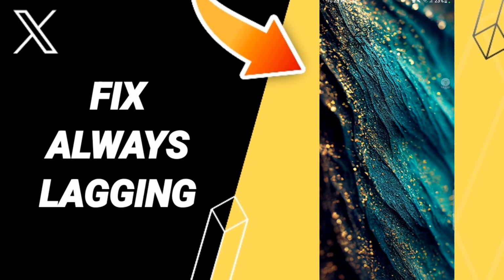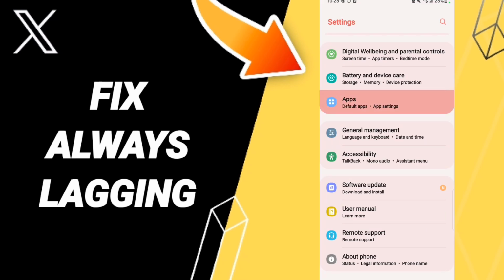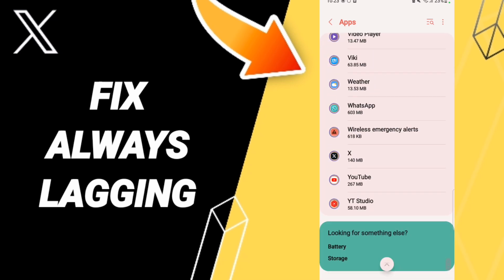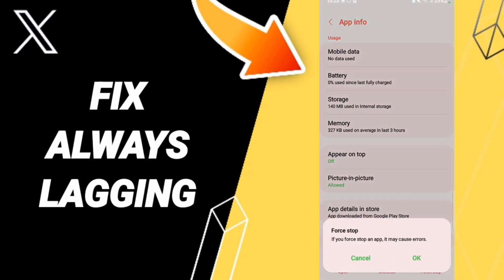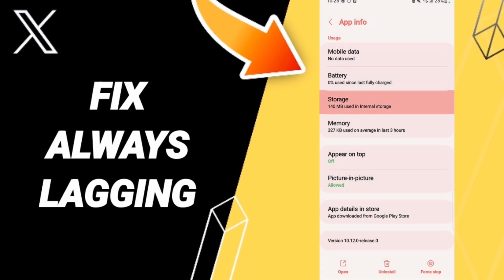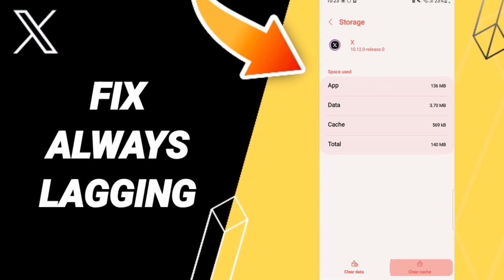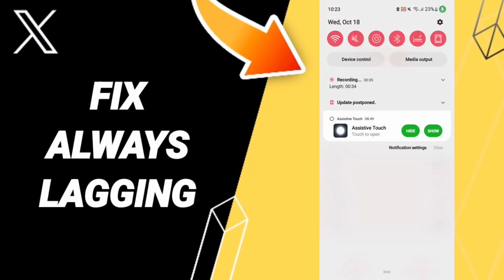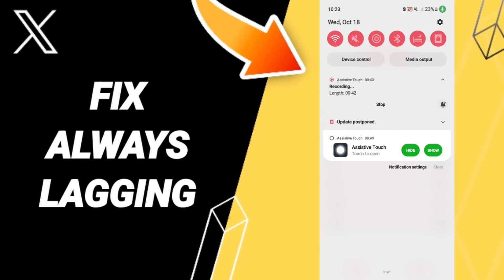How To Fix Always Lagging On X (Twitter) App 2023